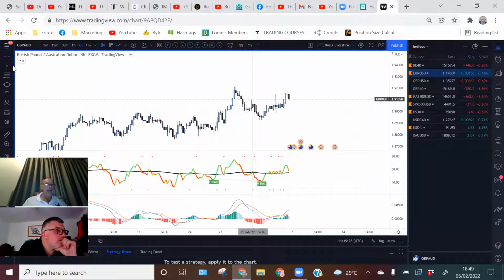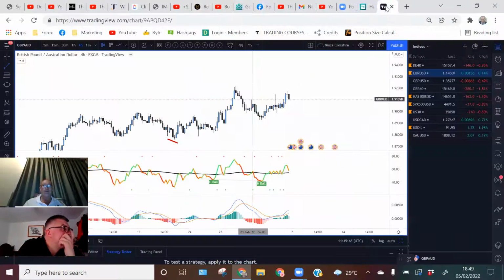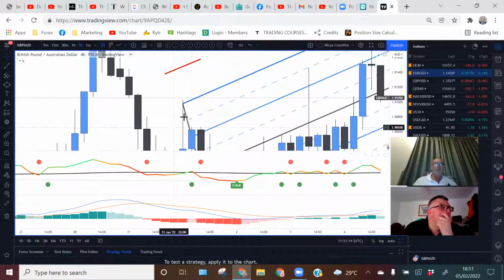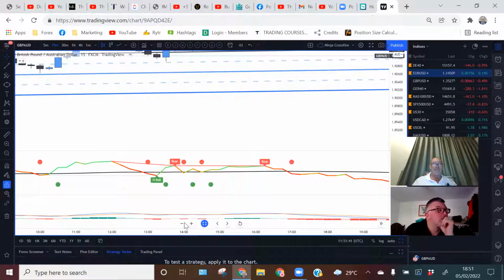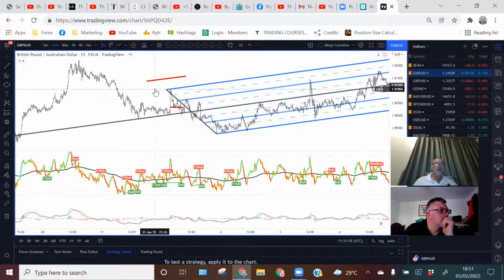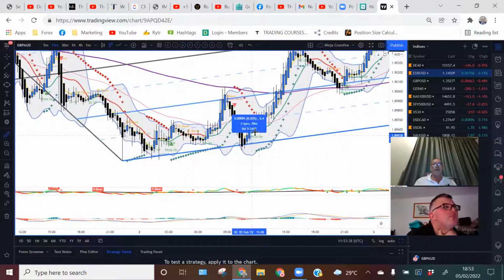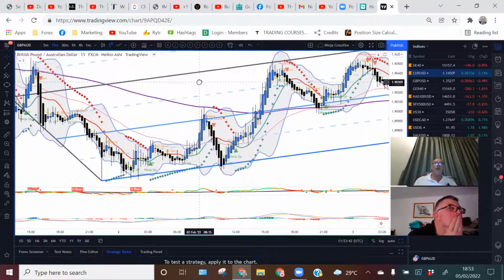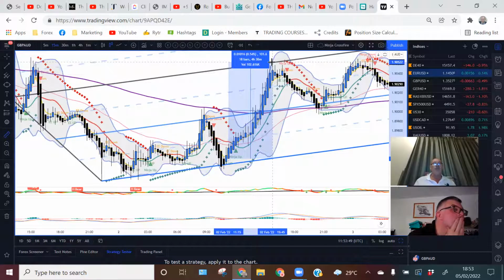Harmonic Scanner Ninja Forex Traders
Are you a Forex Beginner or a struggling trader 🧐❓👨‍🎓

ENJOY THIS TRAINING on Harmonic Scanner used with the Ninja Trading System❤️

Exciting things coming for those interested in Scalping Forex currencies with the Harmonic Scanner!

If you're interested to learn more about " how to make money scalping Forex currencies with the Harmonic  Scanner from the USA, UK, Canada, Australia, Switerland or New Zealand join my group.

We also try to cover the following subjects:
-Forex trading easy winning Harmonic strategy